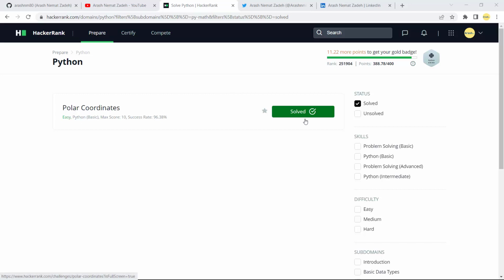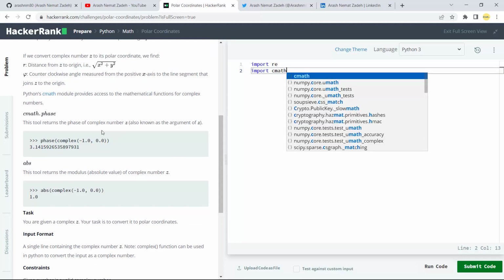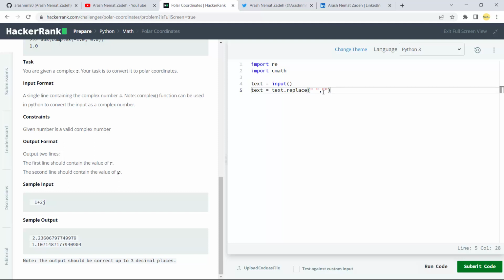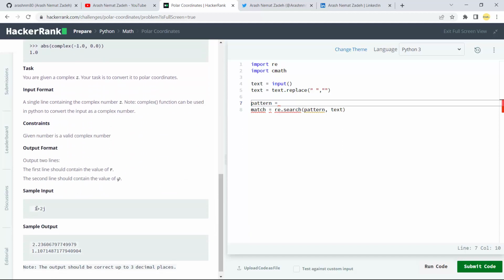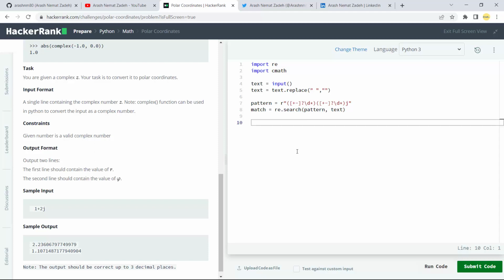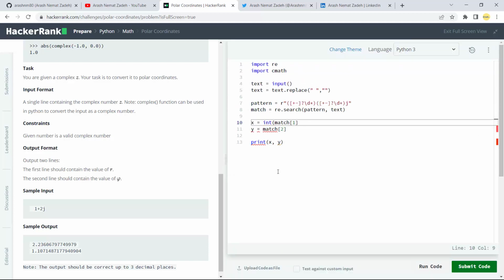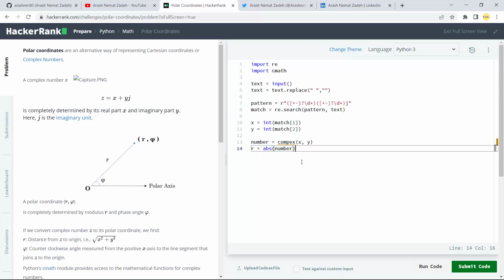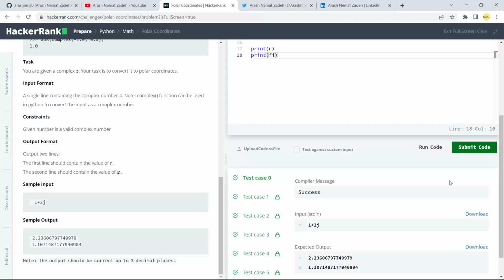31. HackerRank Python Preparation - Polar Coordinates - Challenge Solution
*Level:* easy
*Problem in HackerRank:*